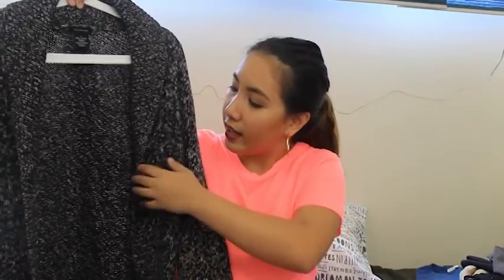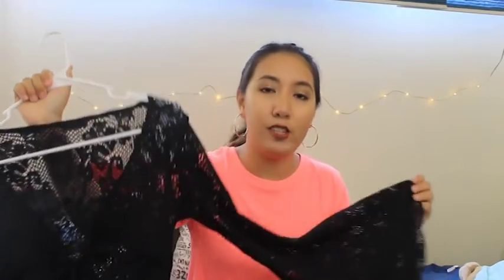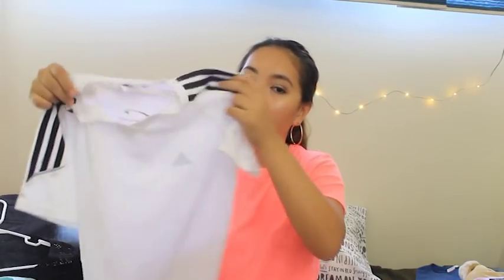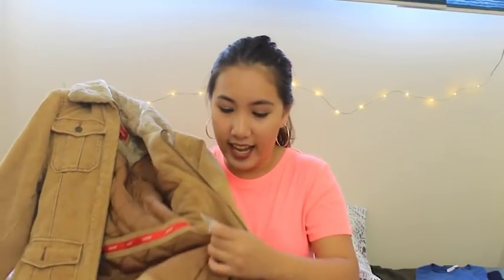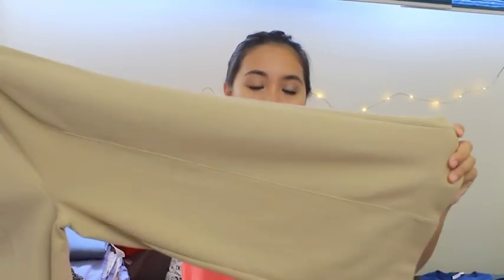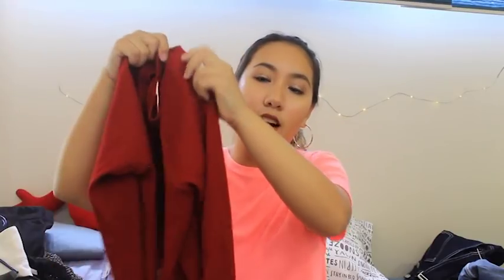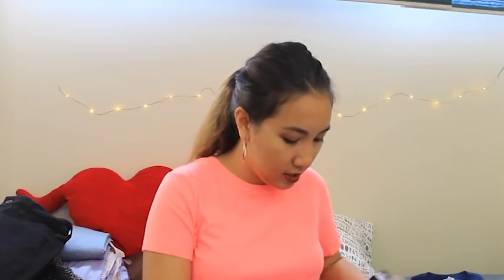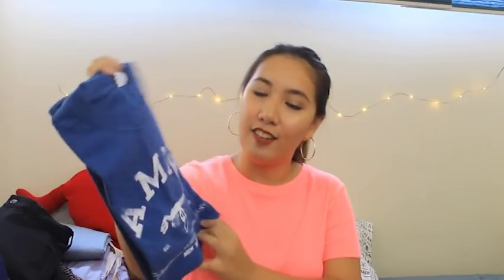CLOTHING HAUL OCTOBER 2017 | Hannah DV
I've always wanted to upload a YouTube video and I finally had the guts (and the time) to upload one! I'll be doing Vlogs, Car Rides and Product Reviews in the future.